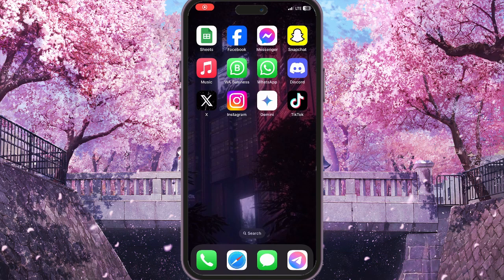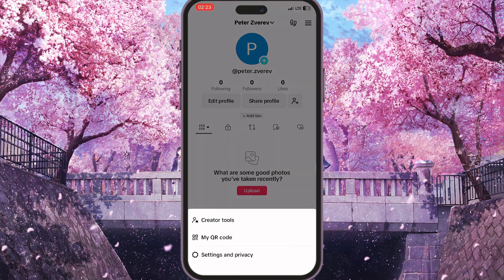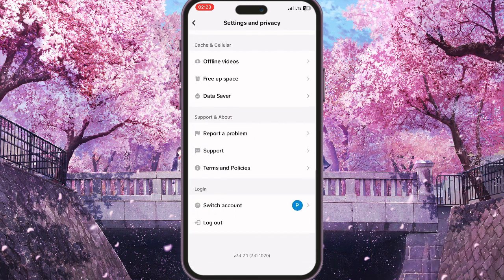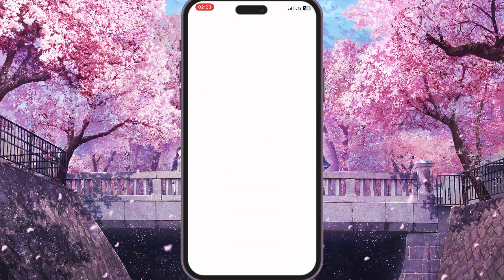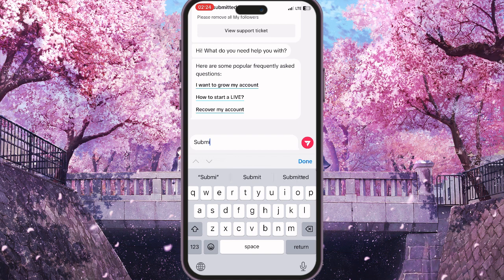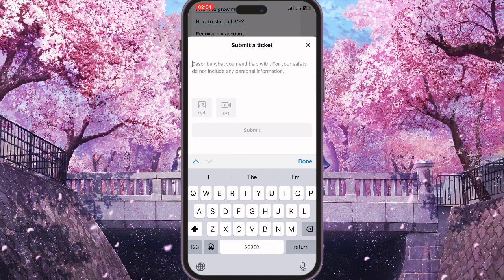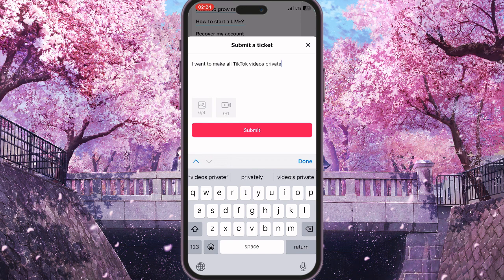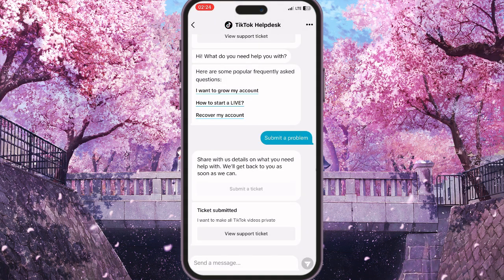How To Make All TikTok Videos Private At Once (2024)